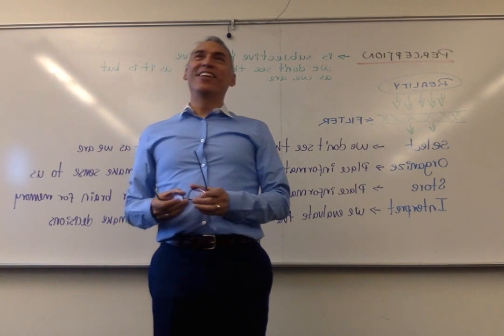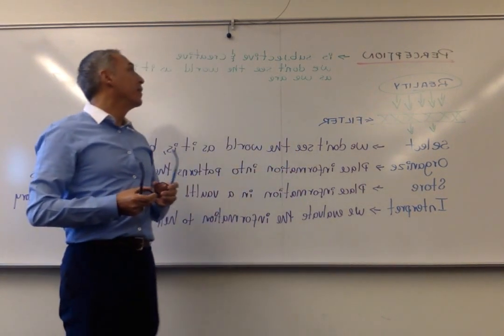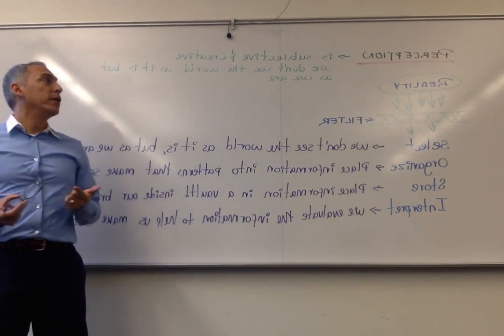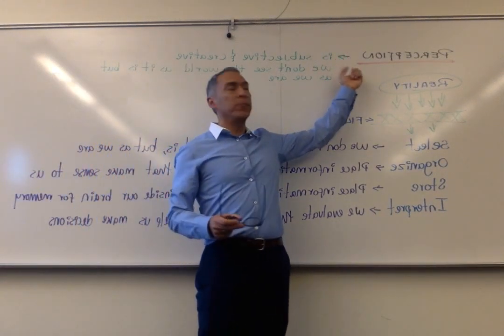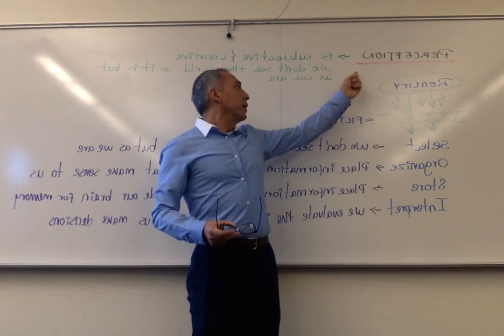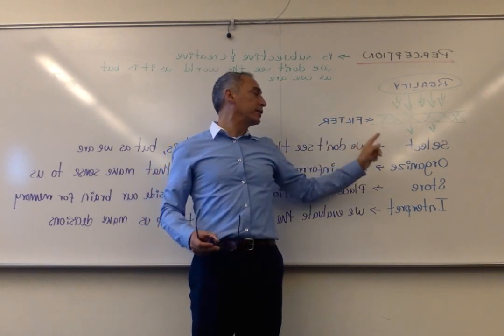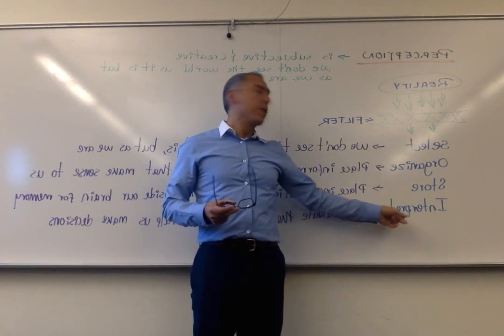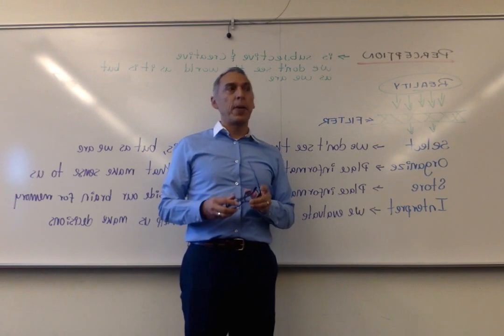Movie on 1 23 17 at 9 04 AM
Perception lecture